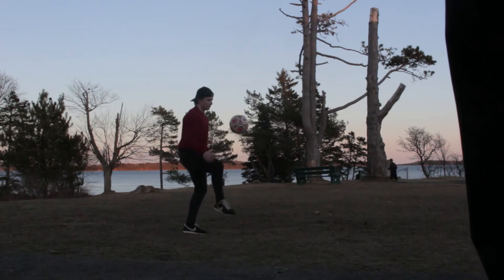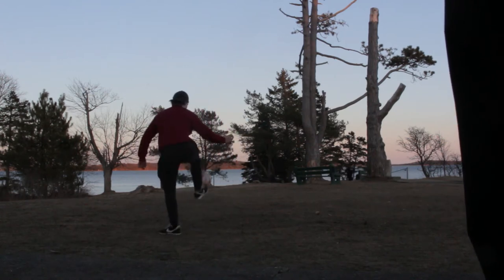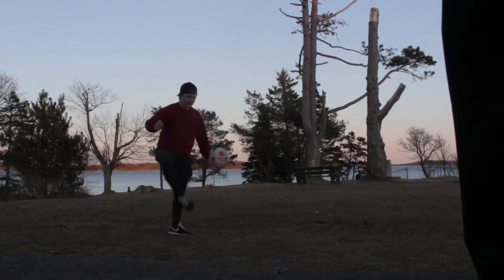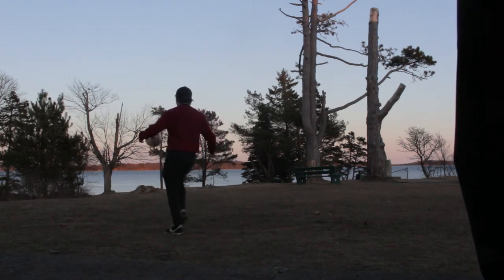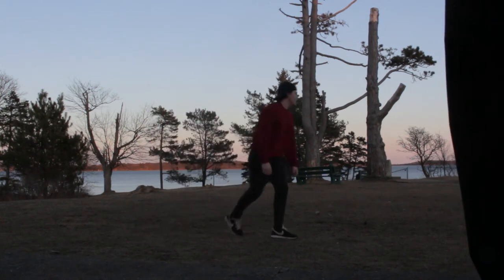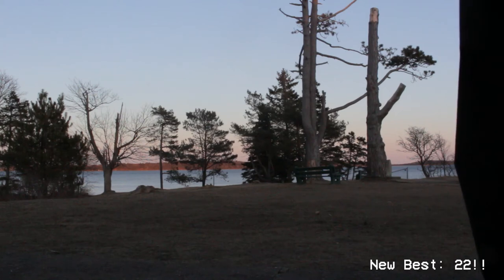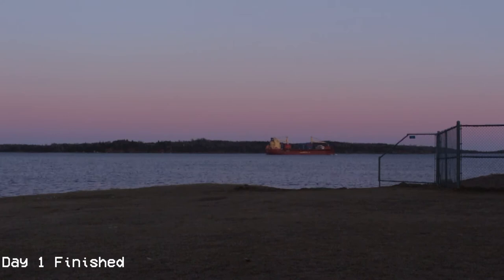How to do Keepie Ups | Mike Boyd Month